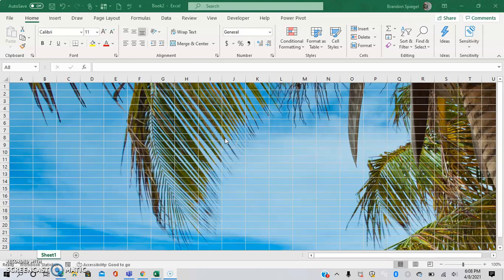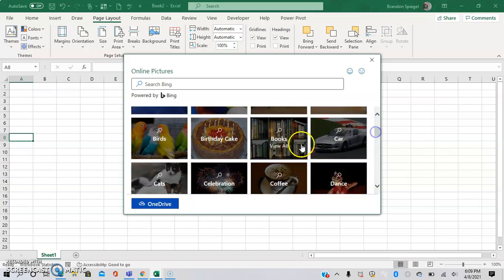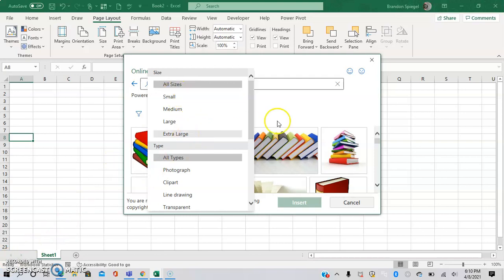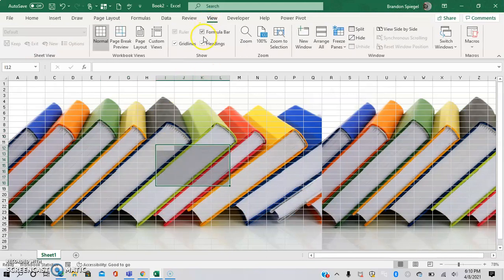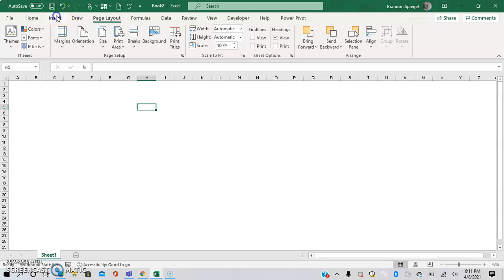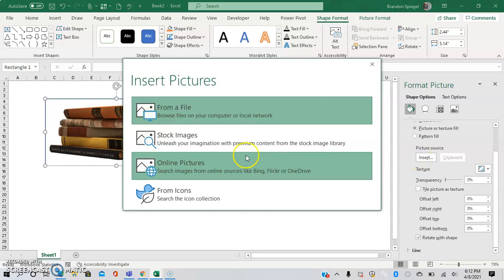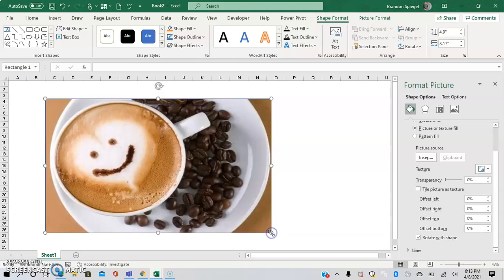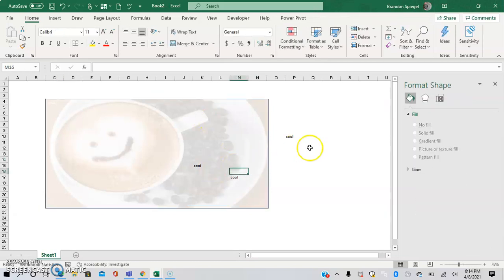How to Add A Background In Excel. Add a Background With A Custom Size In Excel With Ease!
Whats going on YouTube? In this tutorial, I show you how you can add an awesome backgound to your excel sheets to help you take your work to the next level! To do this, you go "Page Layout," then you can select "Background" under the "Page Setup" Grouping where you can then proceed to add a background of your choice to your sheet! Then, to make you sheet look a little less excel like I show you how to remove the gridlines as well. Lastly, I  show you how to use the shapes and insert image feature to have a background that you can customize! I hope that you have a great day!

Yotta Savings -